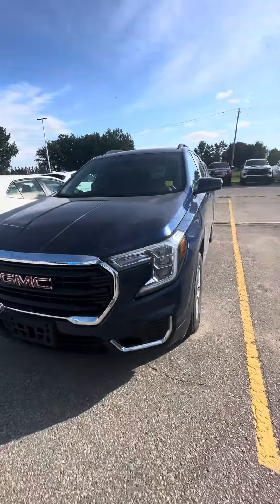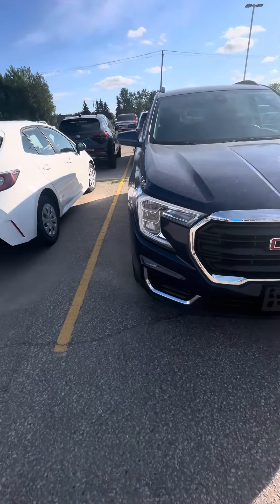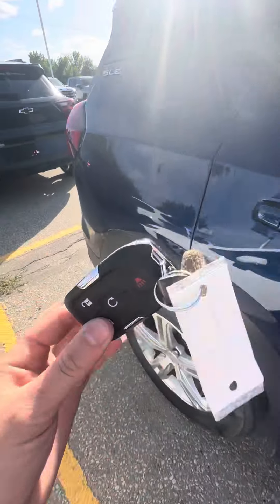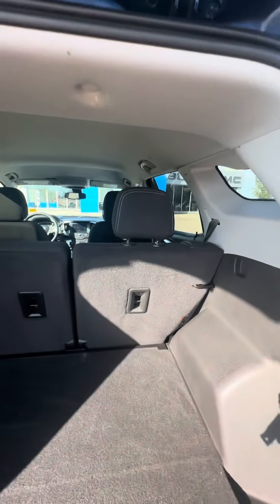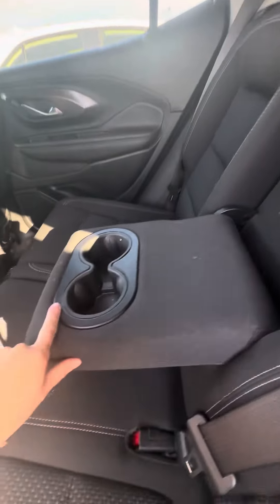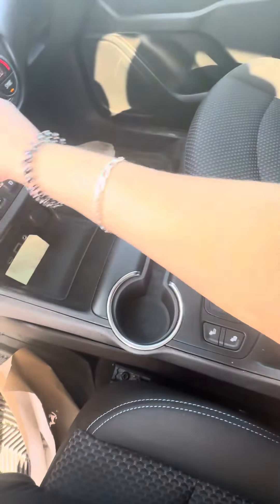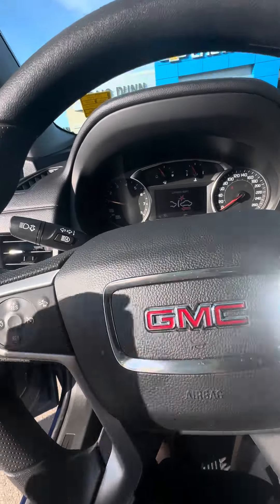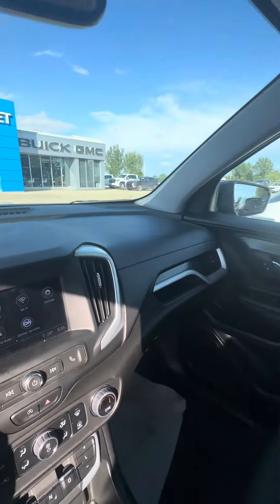2022 GMC Terrain - Craig Dunn Motor City